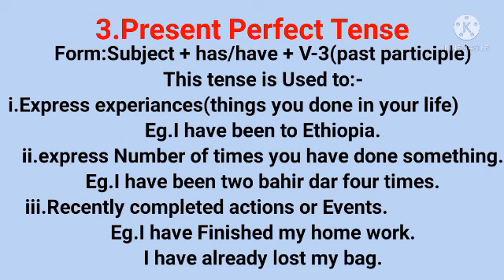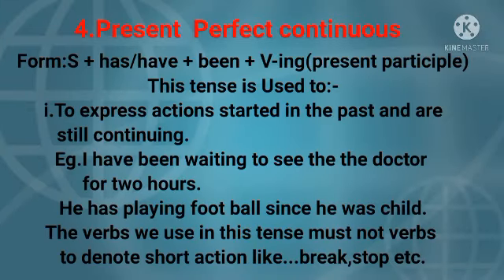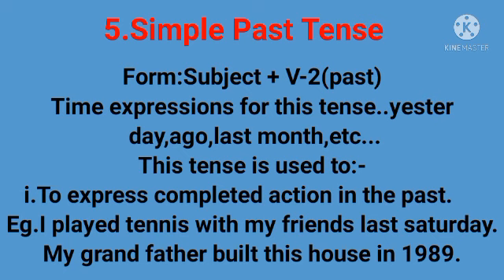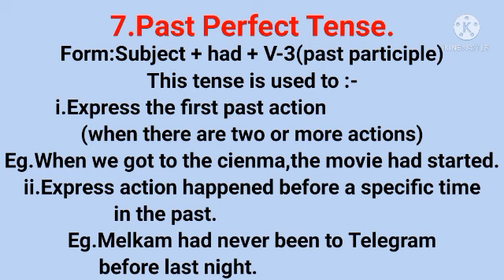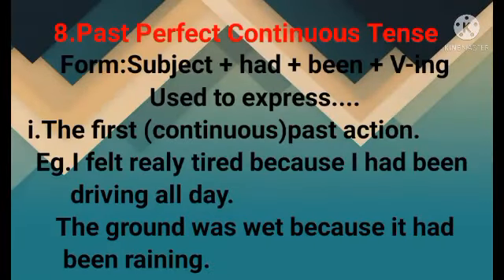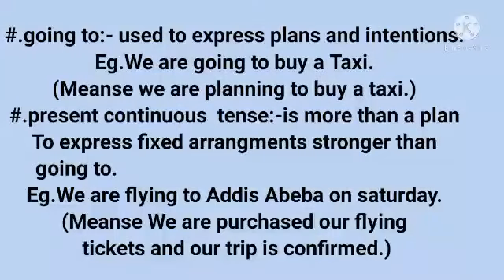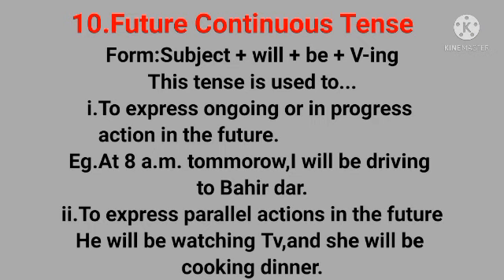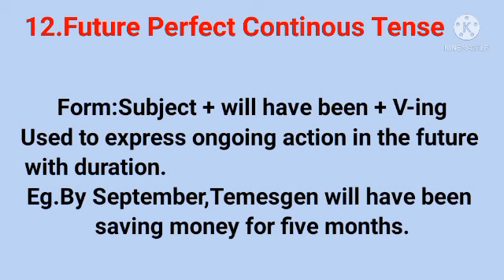Types of Tenses በ አማርኛ እና እንግሊዝኛ/Josa HD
This Video helps to know many about tenses.Important for those who are new to tense and others.